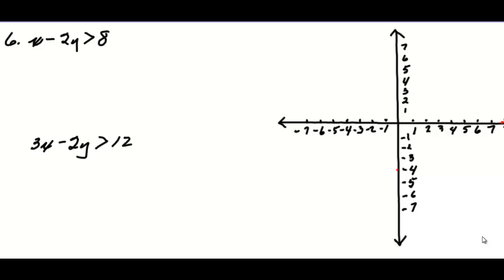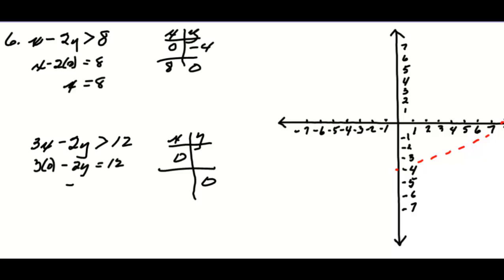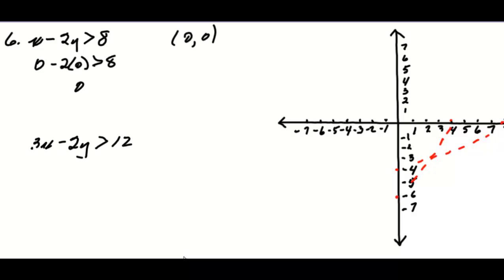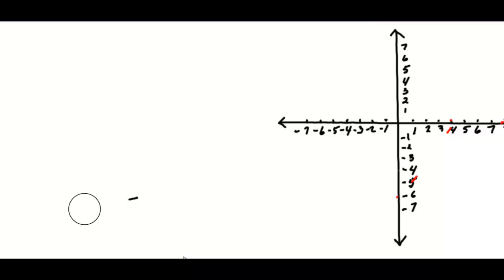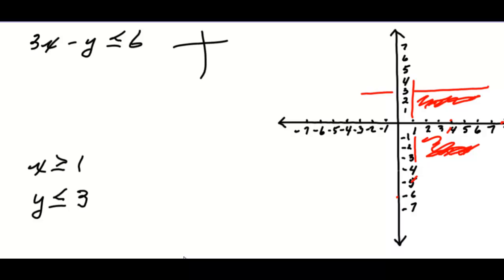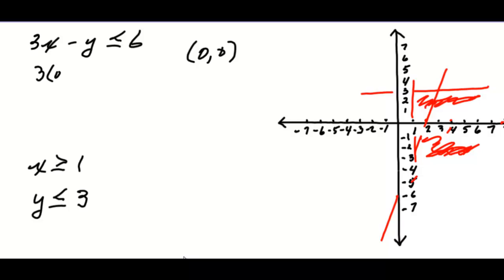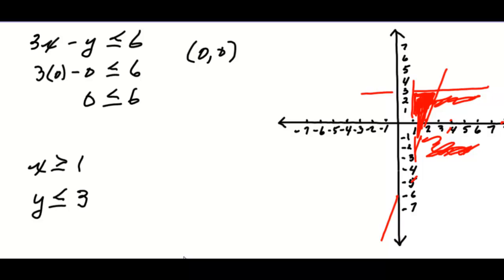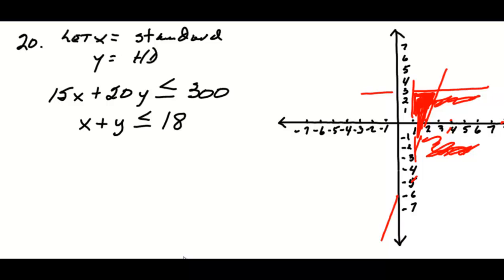Chap 8 4